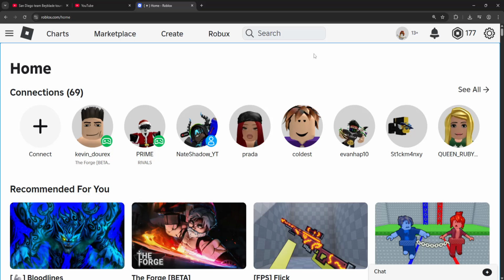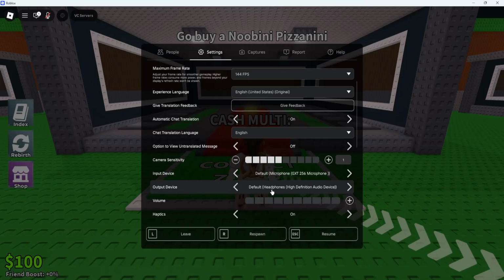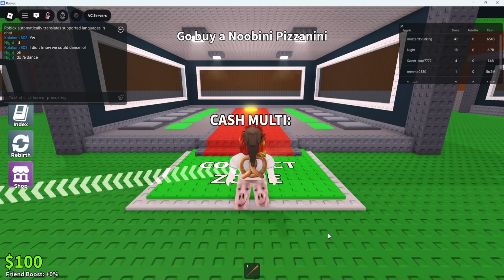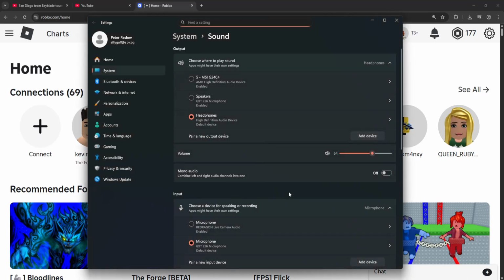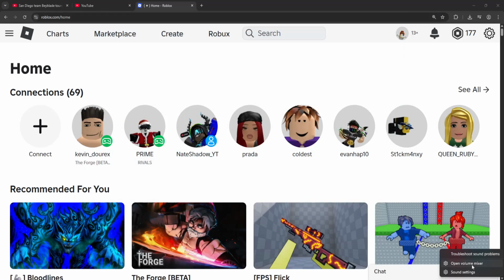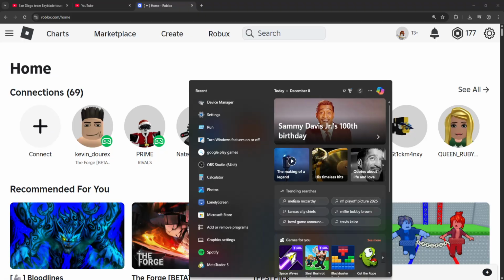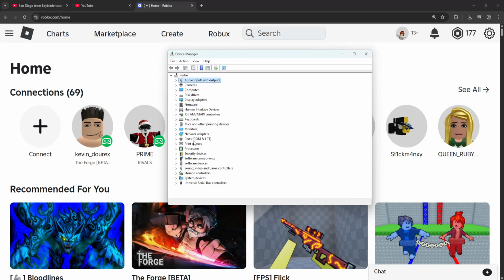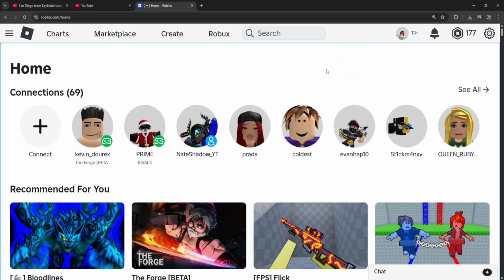How To Fix Roblox Sound Not Working On PC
In this video I show you how to fix Roblox sound not working on PC. If your Roblox audio isn't working on computer then this is the tutorial for you.